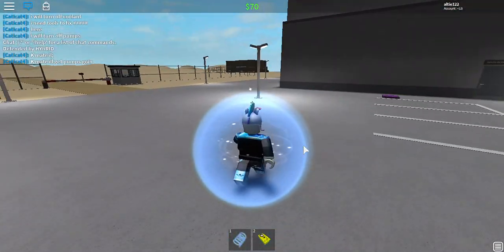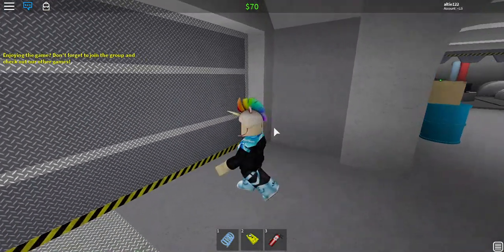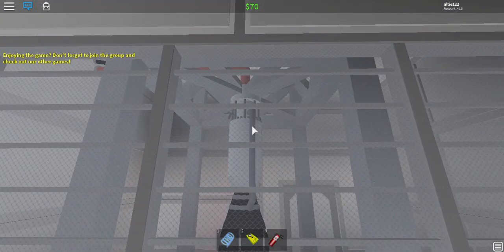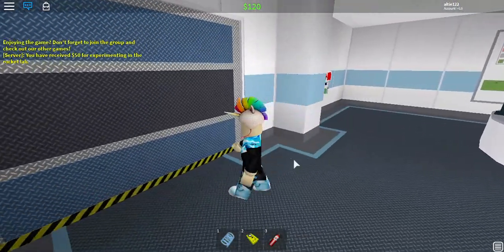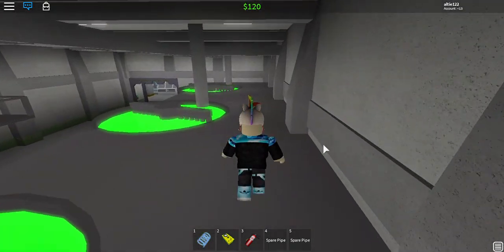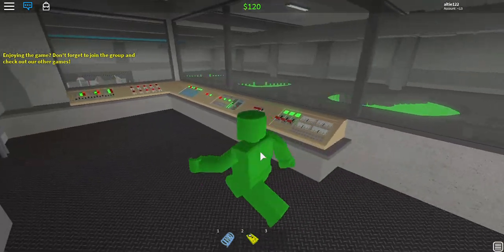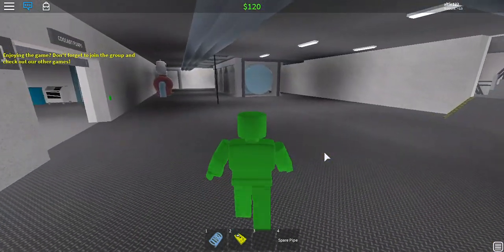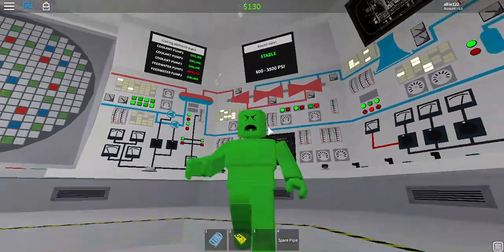Roblox Hyptek Nuclear Power Plant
I will be doing videos until my summer ends!